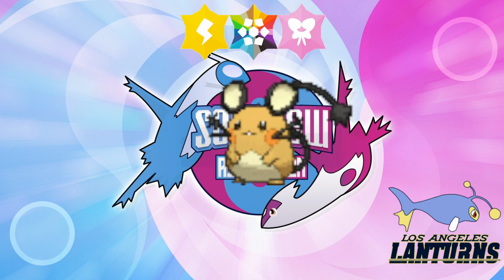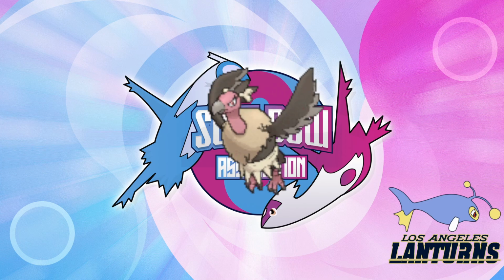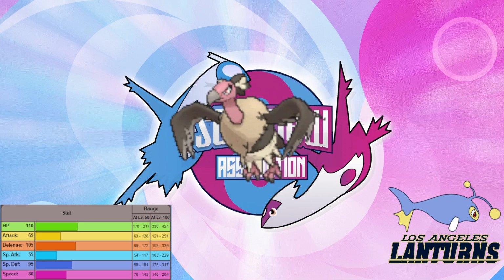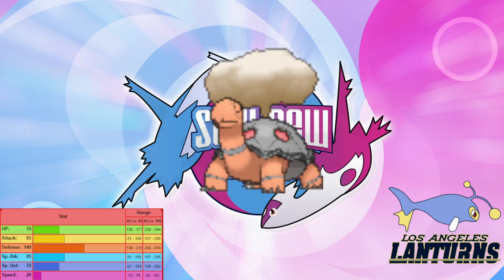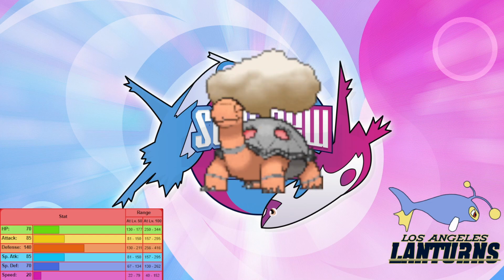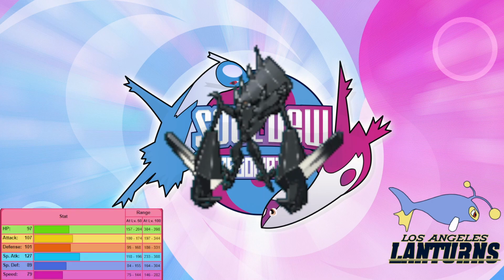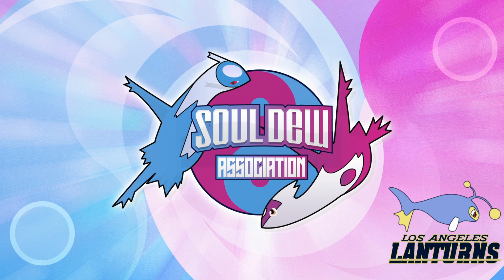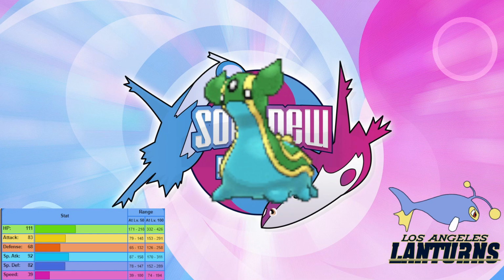I DRAFTED TERA DEDENNE ROUND 1????? SDA DRAFT ANALYSIS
I bring you yet again another draft league analysis of the SDA can we make a playoff run?